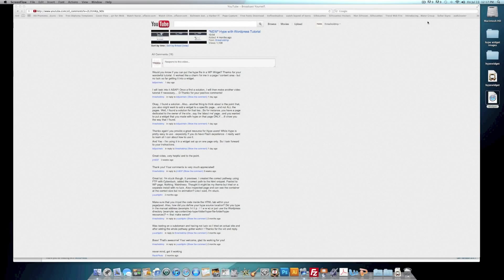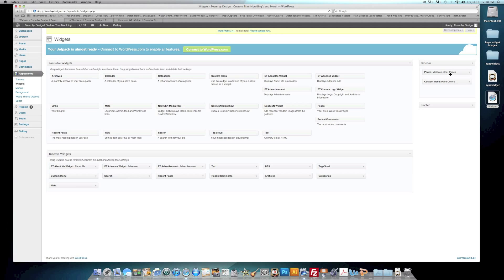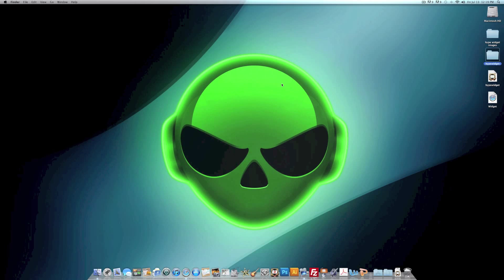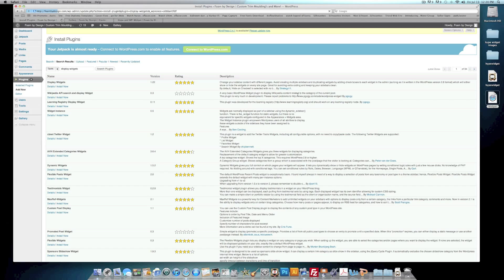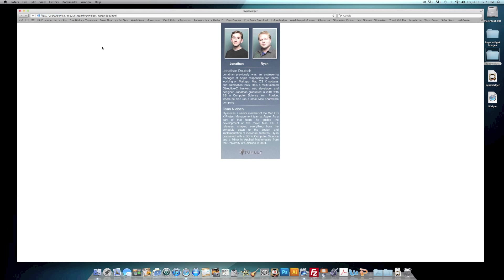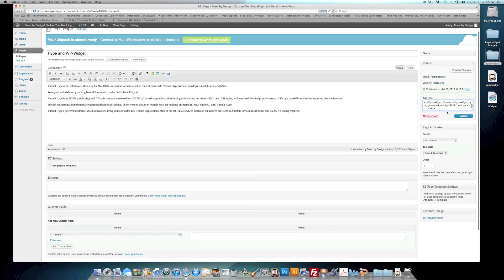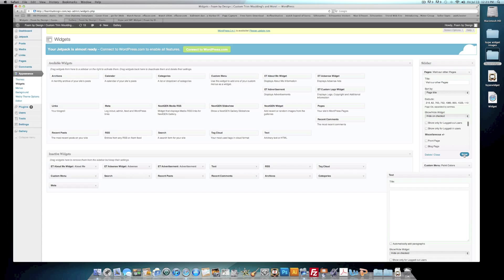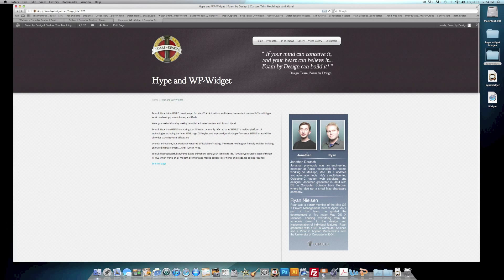*NEW* Hype inside Wordpress Widget Tutorial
This is an explanation on how to get your HTML5 Hype animation to work inside of a Wordpress Widget. Also, I explain how to have your widgets show specifically within a page/post instead of the widget showing universally around your entire Wordpress website.